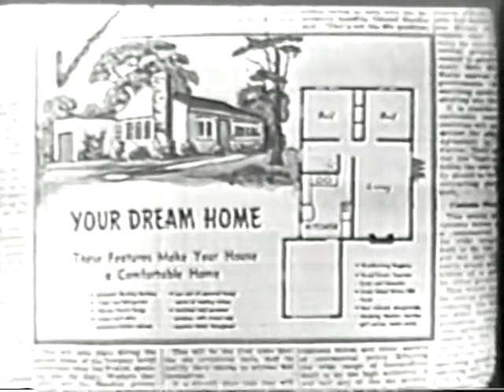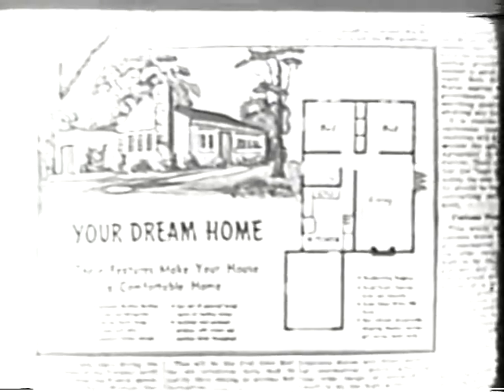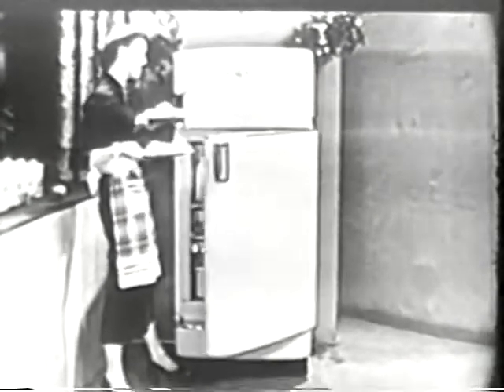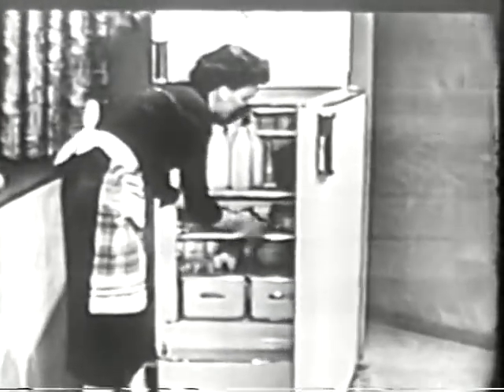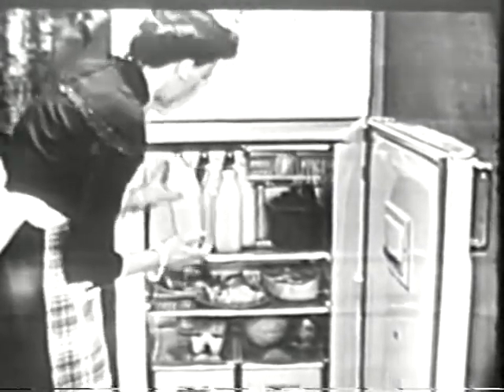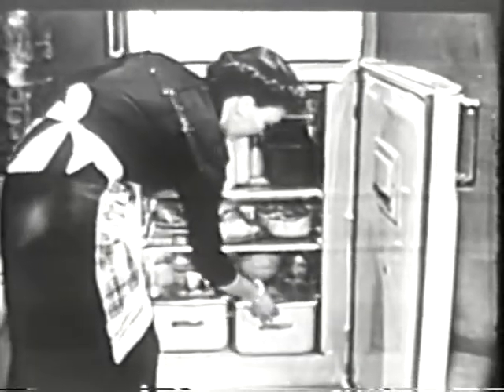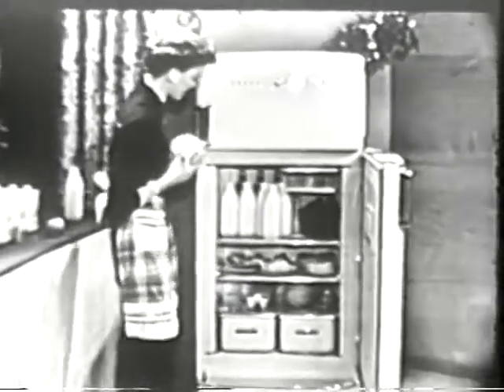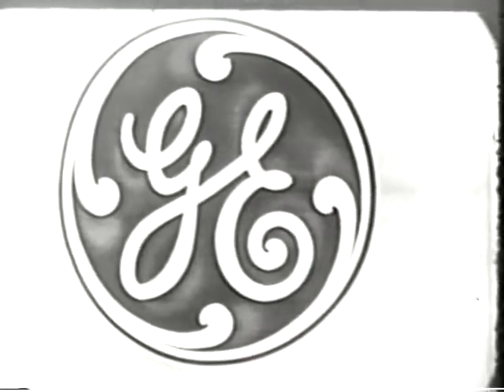General Electric Refrigerator 1950 GE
1950's, 1960's and 1970's old time Commercial classics.  American old time tv spots.